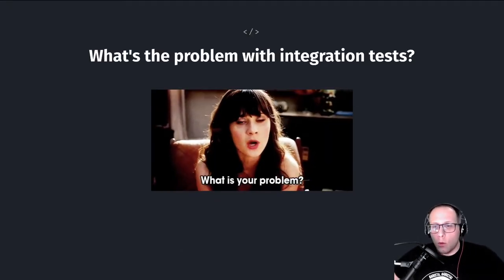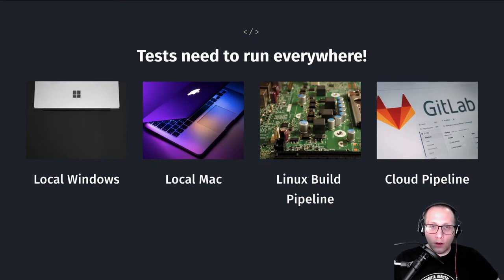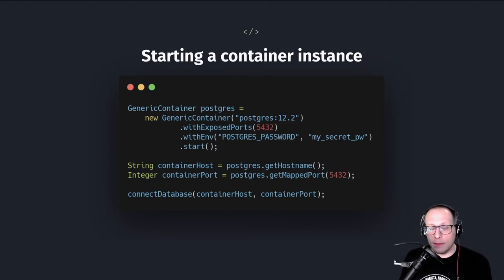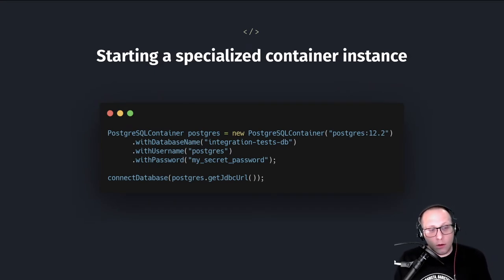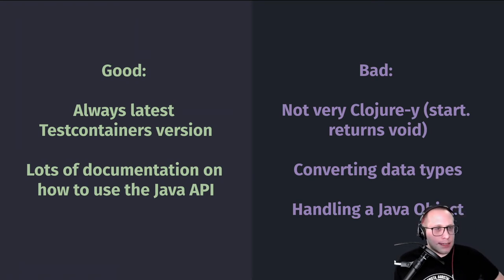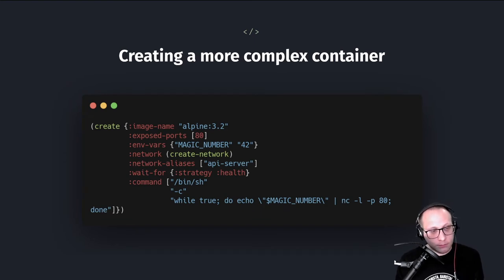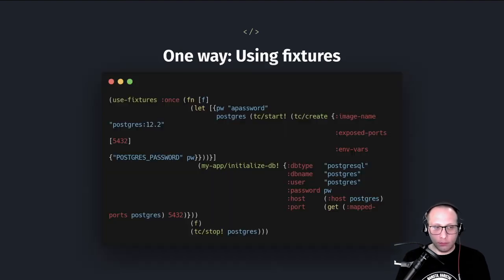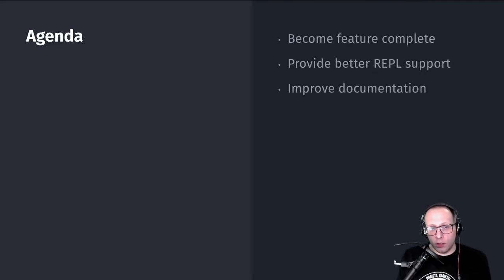Dockerize Your Integration Tests - Tim Zöller - re:Clojure 2020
Abstract

"One of the most complicated parts of integration tests is setting up the environment, e.g. databases, message brokers, cache providers. Often these services are executed manually / scripted in different environments, increasing need for infrastructure documentation and knowledge of a certain set of tasks that have to be executed.

In this session I will demonstrate a Clojure wrapper of the popular Java library "Testcontainers". It provides functions for developers to define which Docker images should be available during integration tests and how they are configured.This enables everybody who has Docker installed on their machine to run integration tests in the Clojure Test cycle without any other tools."

Bio

Tim works with the JVM for more than ten years and has 7 years of experience as an IT Consultant. He co-founded the company lambdaschmiede GmbH and the Java Usergroup Mainz and is a regular author for the german magazine "Java Magazin".